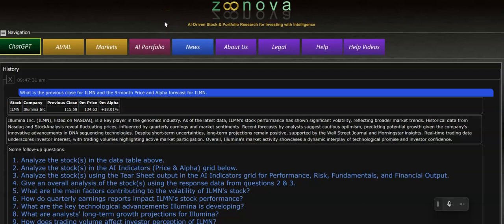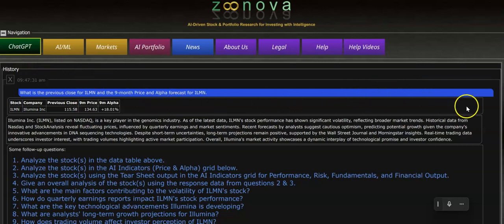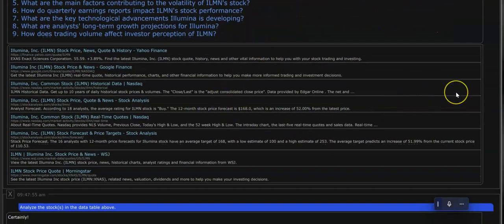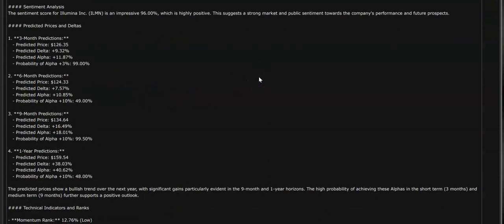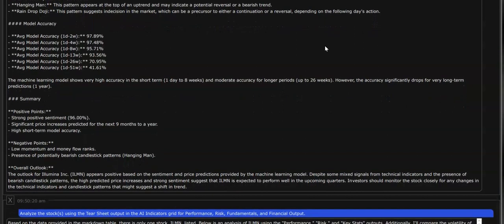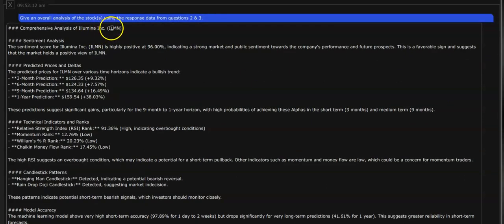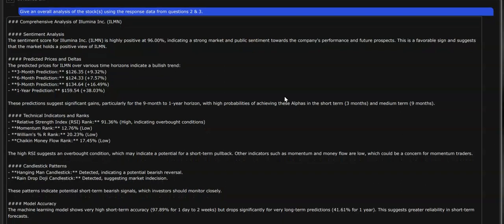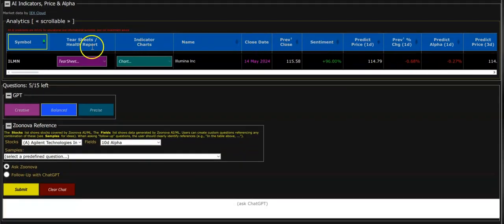ILMN 5 15 24. An AI Machine Learning Stock/Company Report using GPT-4o.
GPT 4o Stock Analysis of Illumina (ILMN) using the Free Zoonova Stock AI Machine Learning App.